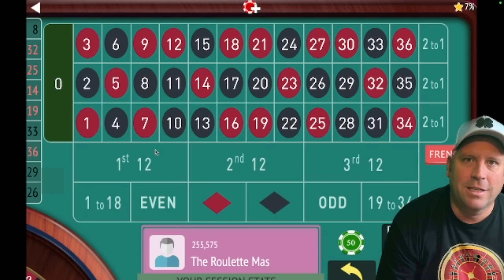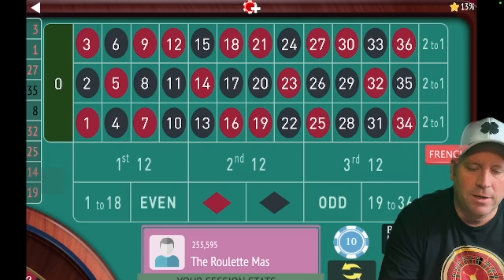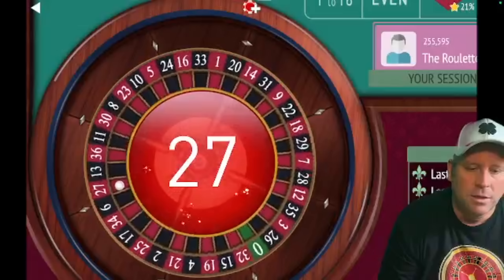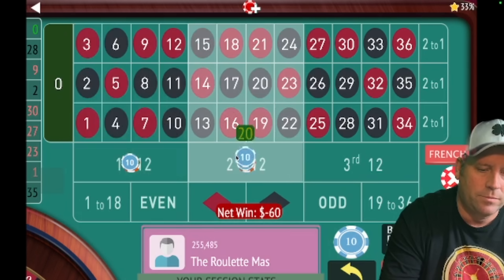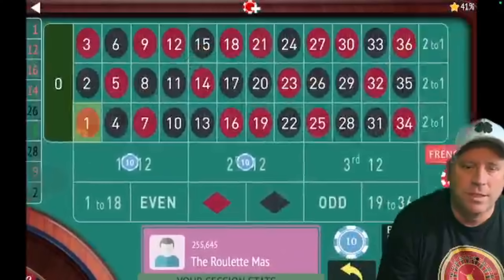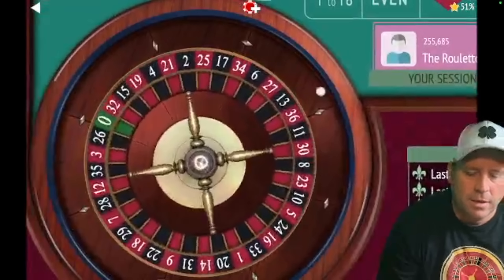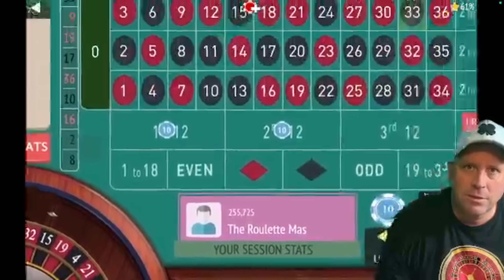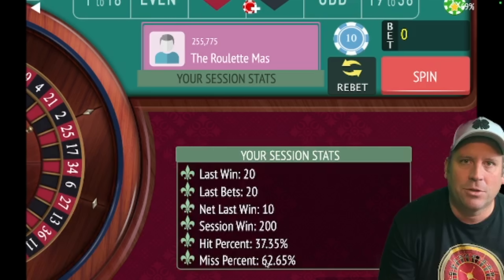LOVE THIS NEW ROULETTE SYSTEM BY KENTUCKY WHITE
THEROULETTEMASTER.COM

TheRouletteMaster on Discord